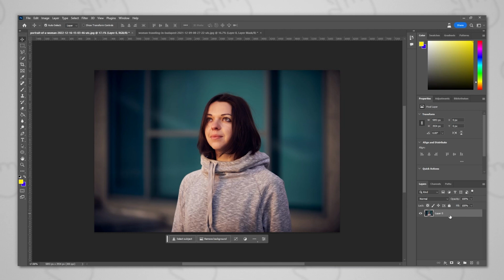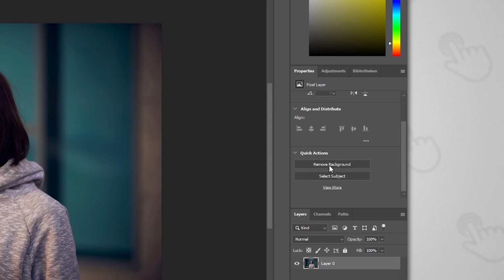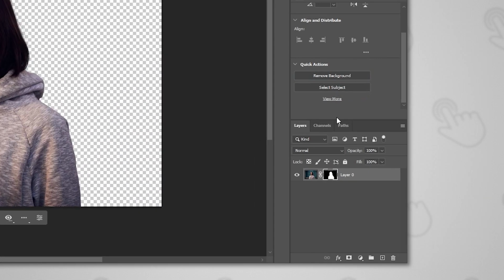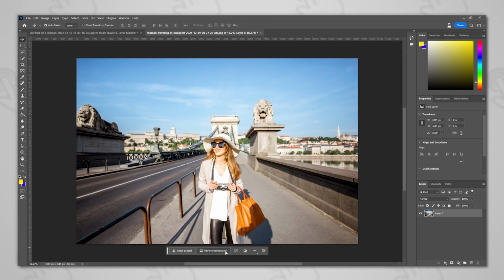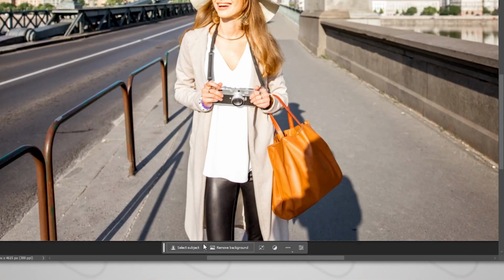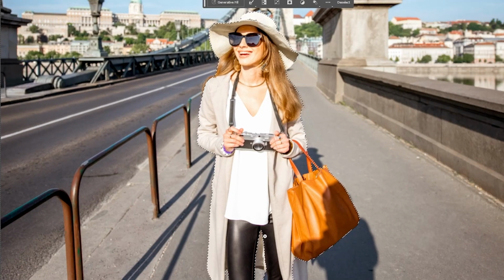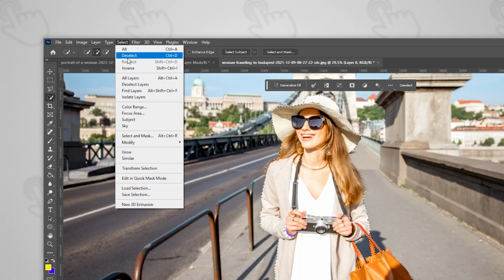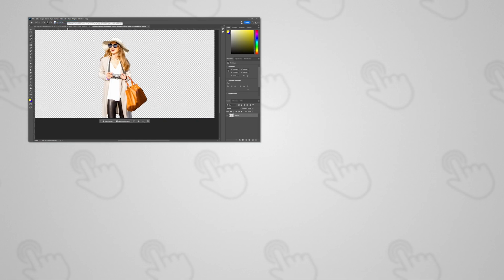How to Remove Background in Photoshop (2023)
In this quick tutorial I show you how to remove the background in photoshop. After you have delete the background in Photoshop, you can change the background in an transparent background to add a white background oder black background.

In this video I am using the Photoshop 2023 version

0:00 Multiple options to remove the background
0:04 How to remove background in Photoshop
0:32 How to delete background in Photoshop (Option 2)